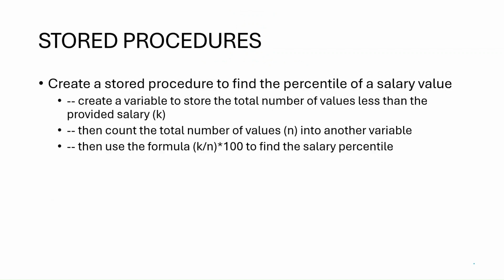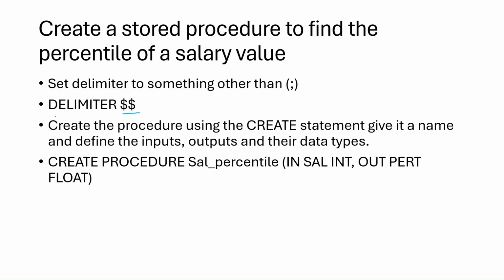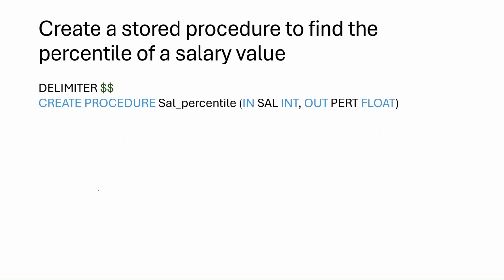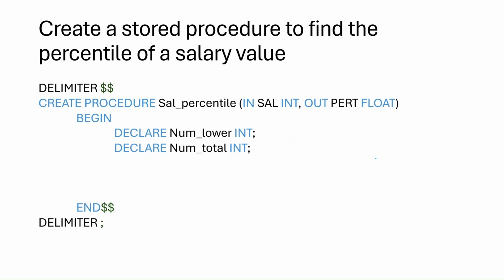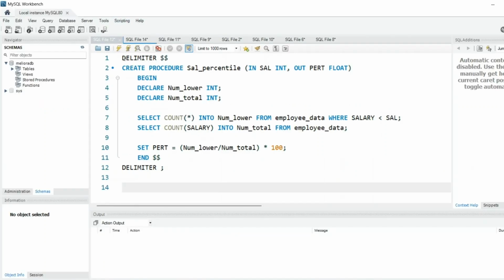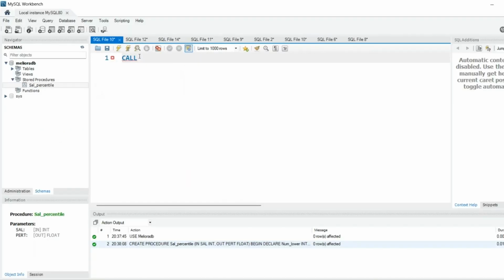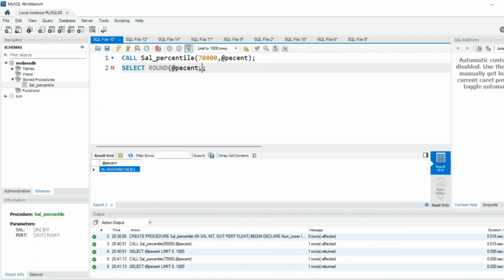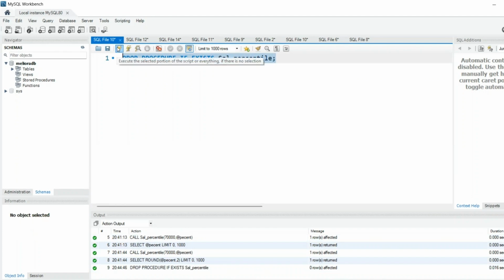MySQL: Introduction to stored procedures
Unlock the power of MySQL: Introduction to stored procedures in this quick tutorial!